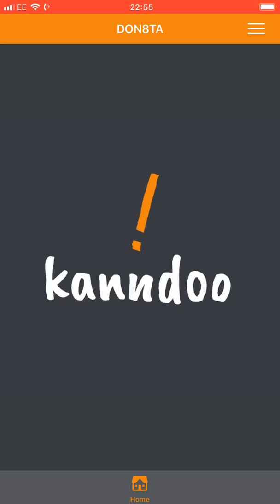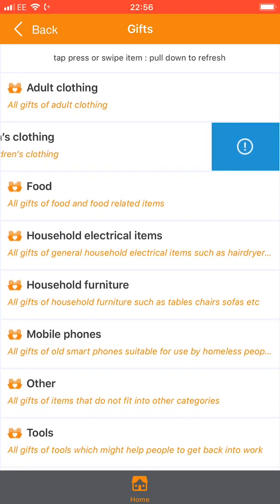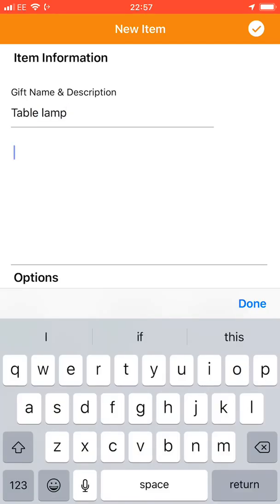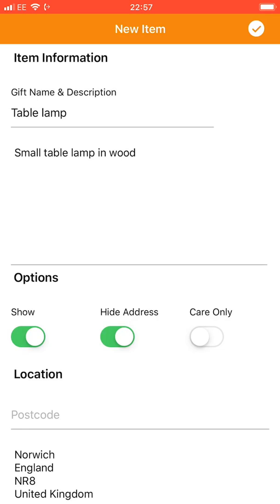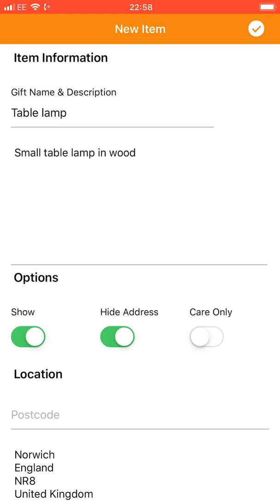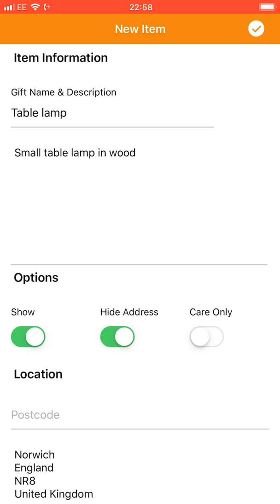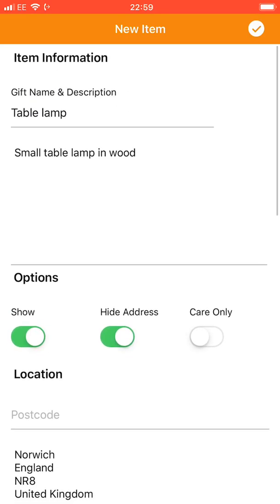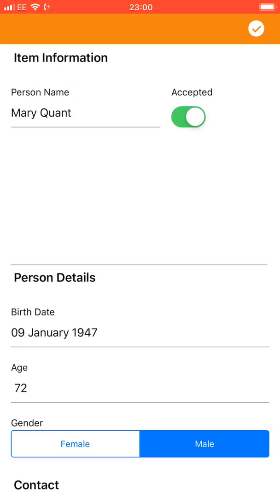Give things you don't need to the homeless & poor within 5 miles of your location